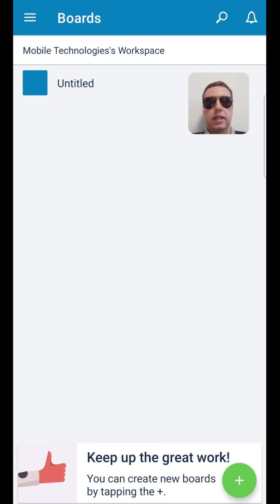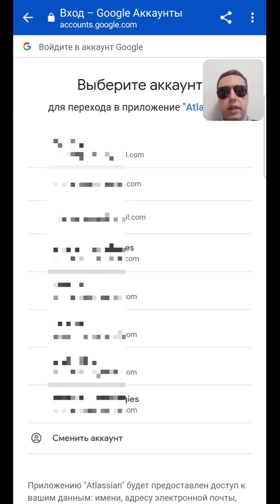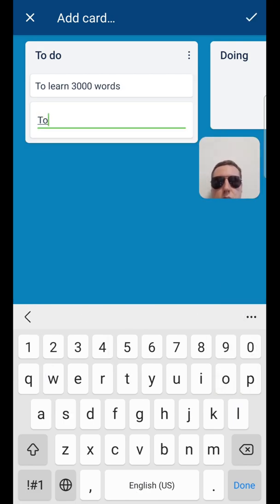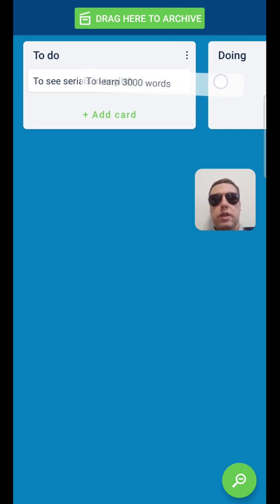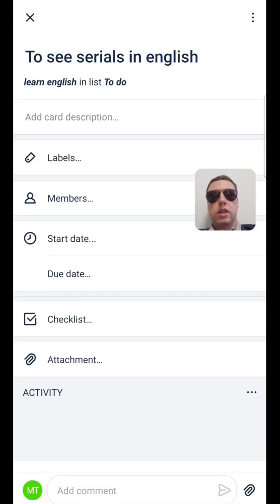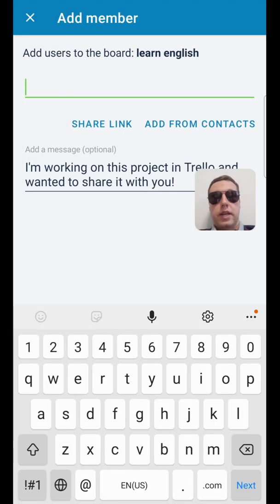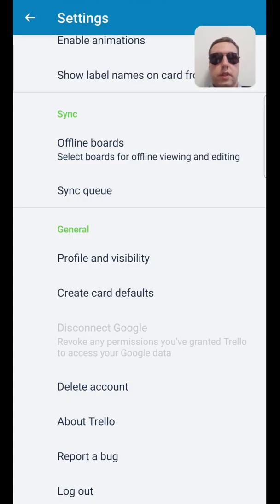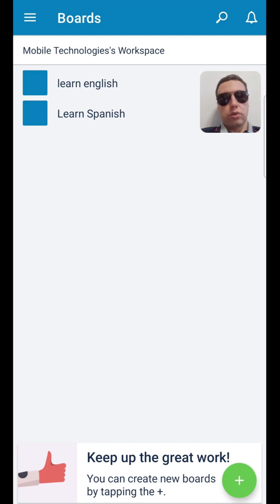Trello tutorial - How to use trello for beginners on android phone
Trello is a digital version of the Kanban method. When you write task cards and then drag and drop tasks across the Planned, In Progress, and Done columns. Thus, the simplest technique in trello allows you not to get lost in a variety of tasks and projects and focus on the main tasks.